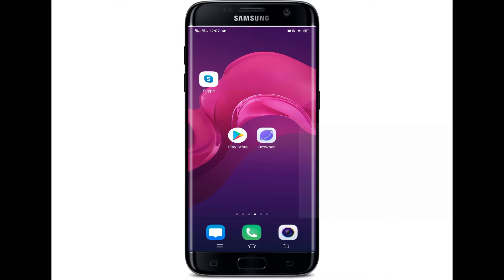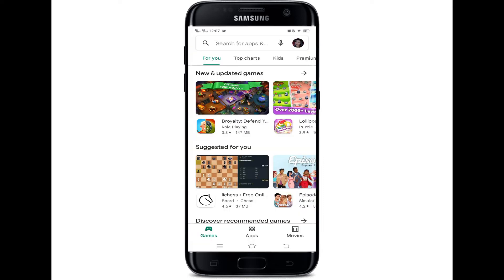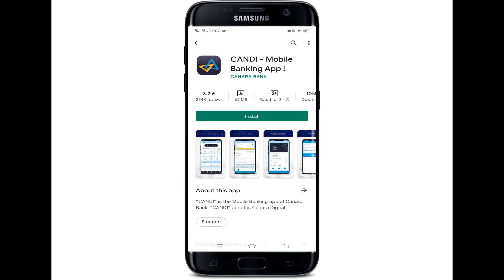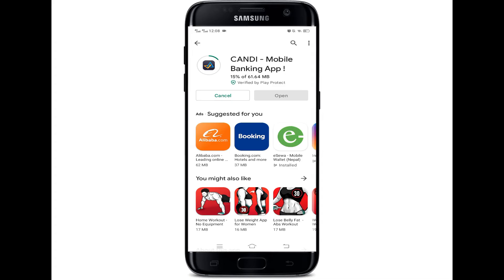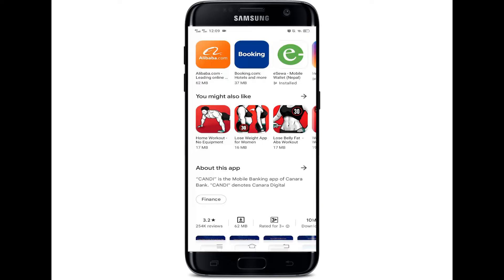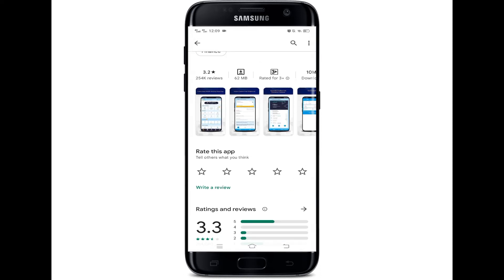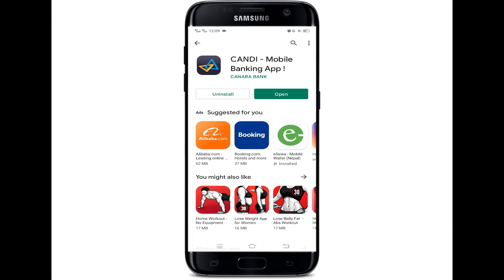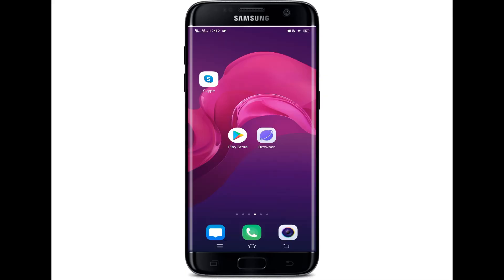How To Download/Install Canara Bank App On Android?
In order to download the Canara Bank app on your mobile phone, if you are an Android user, go to the play store, and if you are an iOS user, go to the app store. In the search bar, type in "Canara Bank." It is also known as the "Candy Mobile Banking App." Now tap the install button to begin installing or downloading the app. Make sure you have a stable internet connection. To learn more about this app, read the description. This is how you install Camera Bank.

Canara Bank is India's third-largest government-owned bank. It is controlled by the Indian government's Ministry of Finance. Bangalore is where the company is based. Ammembal Subba Rao Pai founded the bank in Mangalore in 1906, and it now has locations in London, Hong Kong, Dubai, and New York.

0:21 Download Canara bank app
1:20 Outro

The content is created only for information and educational purpose and we solely dont represent any official products or service shown on the video. If you have any serious problem with the websites or apps,  we recommend you to go to official Support page of the authorized service or product.

Please don't Share your Personal Information like password and OTP anywhere you feel unsafe. Wirhout Permission, videos are not to be used commercially anywhere. Embedding of the videos are allowed on websites.